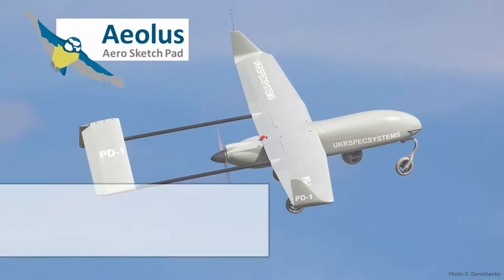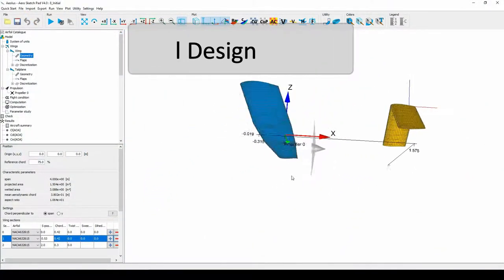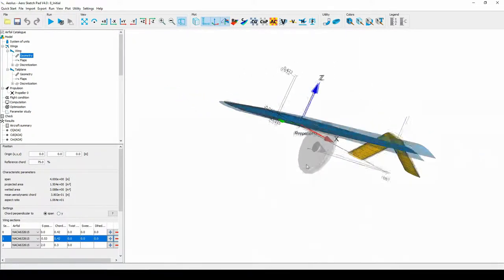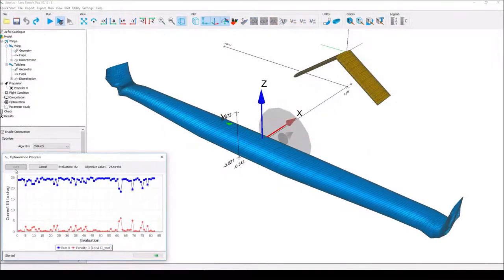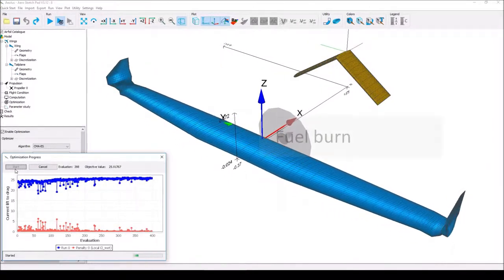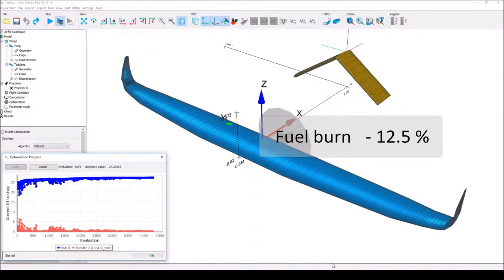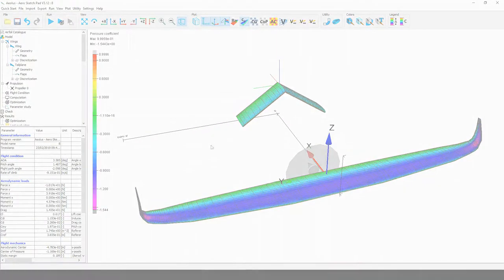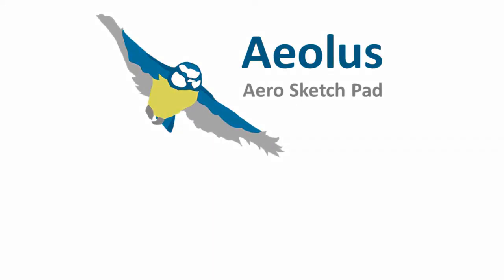Wing Shape Optimization for Drones and Light Aircraft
Wing Shape Optimization using AeolusASP - a simulation tool for modelling, analysis and optimization, made for you to test new ideas, and to identify the best aircraft configuration for your mission requirements.

Lets say you start from an initial design and you would like to test potential performance improvements- for example, by optimizing the wing planform and adding winglets.

But how to find the optimal wing shape? Testing different designs by hand can be very time consuming and complex, especially when there is a large number of design variables.

At Aeolus, we have developed a unique built-in optimization feature which helps you to identify design and performance improvements more easily than ever before.

Here you see the optimizer automatically screening different designs to find the best solution for your objectives - For example, to reduce fuel burn and increase range.

In Aeolus Aero Sketch Pad, you can define your own optimization objectives, choose the model parameters which may be varied, define their feasible range of values, and add constraints if you want.

The optimizer does then converge from the initial design to an optimized design - on your computer - within minutes or hours instead of weeks or months.
Visit us and take advantage of this unique feauture- made for your design challenges: